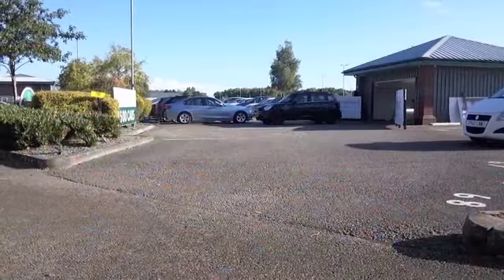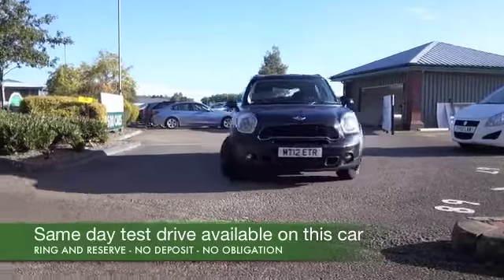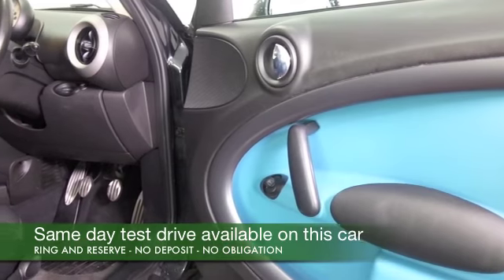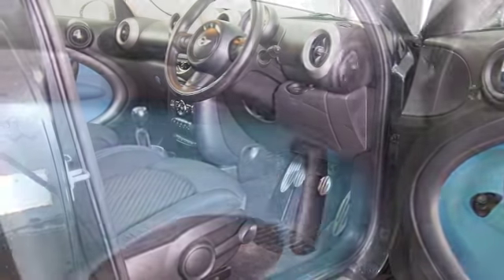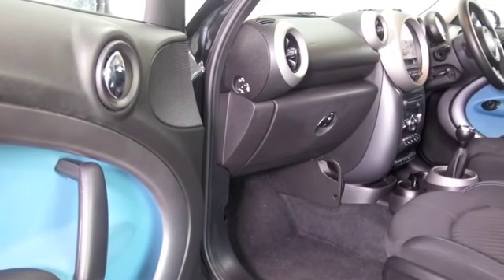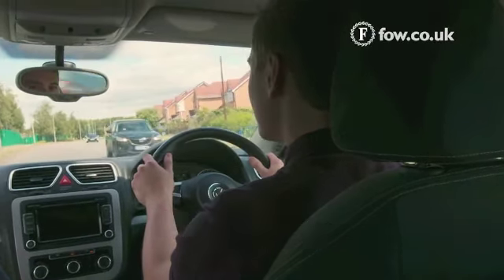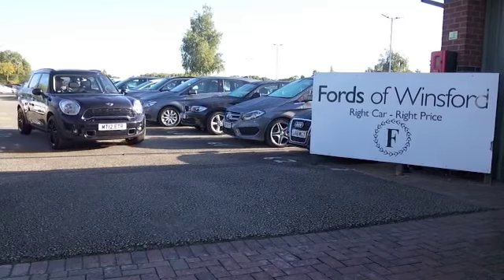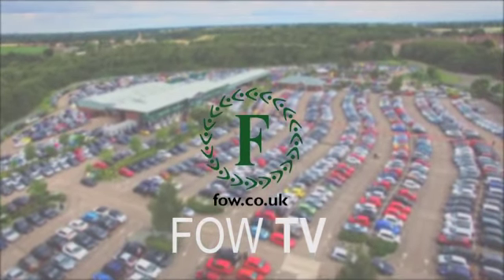MINI COUNTRYMAN DIESEL HATCHBACK (2012) 2.0 COOPER S D 5DR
DETAILS:
First registered: 31/05/2012
Current mileage: 50025
Registration: MT12ETR
Colour:

FEATURES:

This used car is for sale at Fords of Winsford Car Supermarket in Cheshire, UK